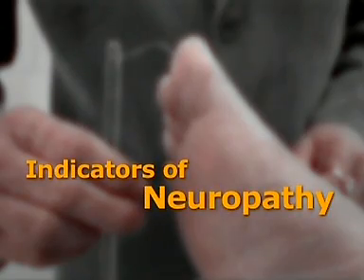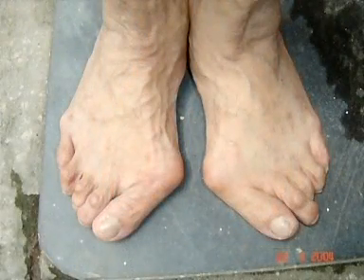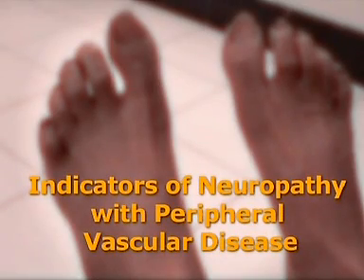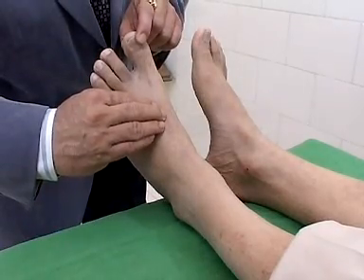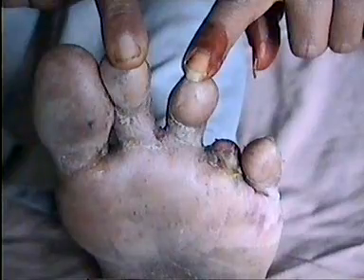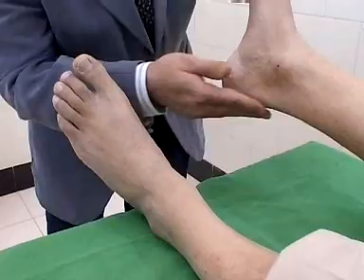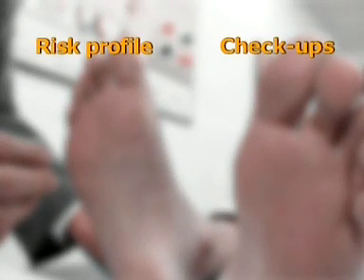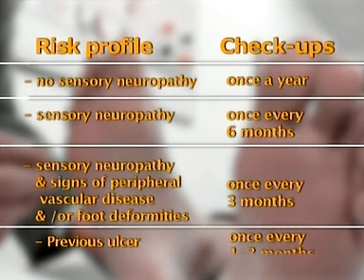Step by Step - Foot care for health care professionals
A film about foot care for people with diabetes. This version is for health care professionals.

Produced by Video Prasaar, Mumbai, India.